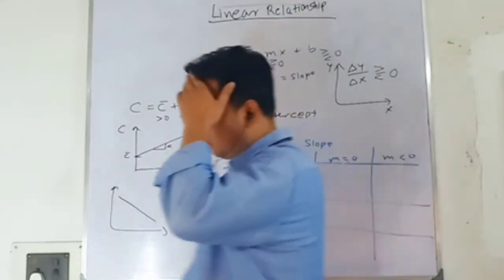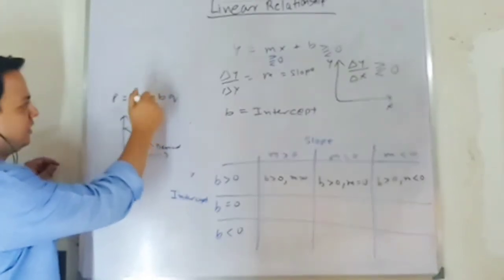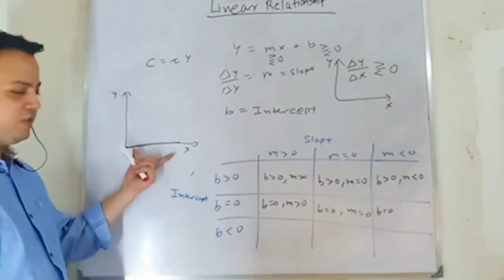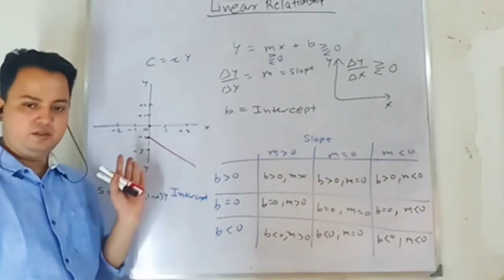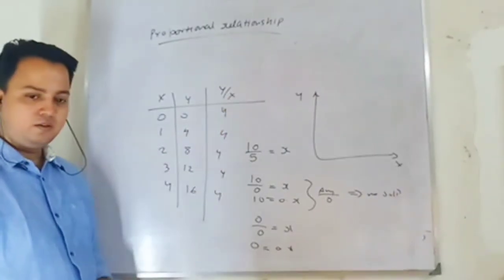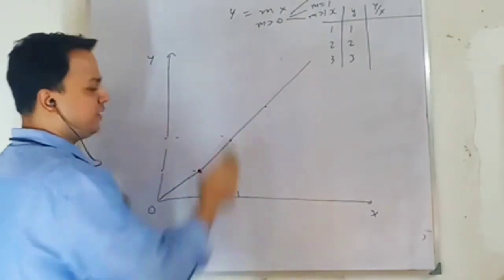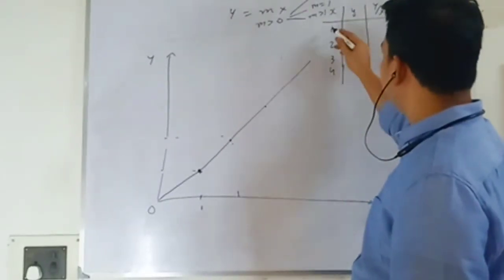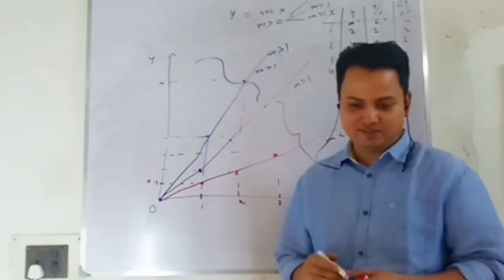Linear and Proportional relationship